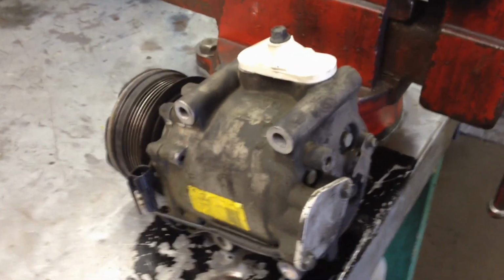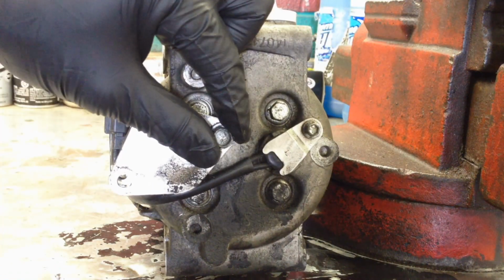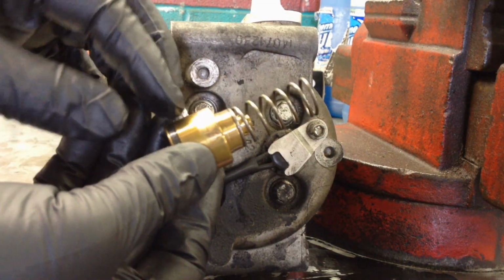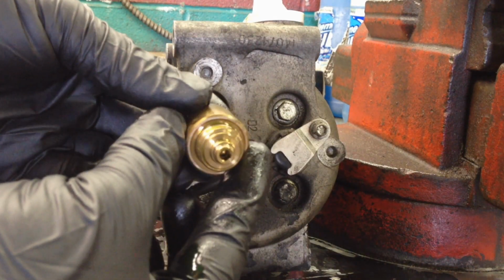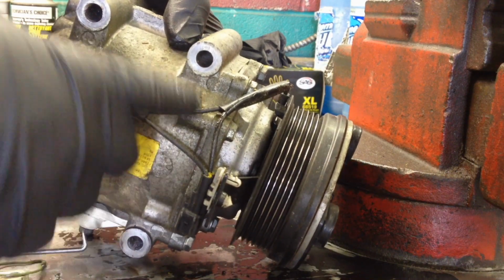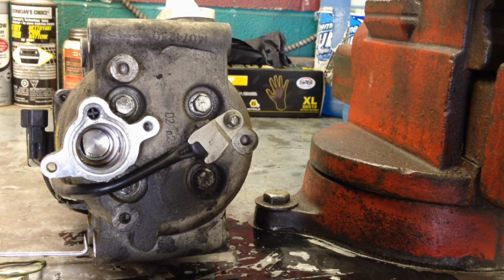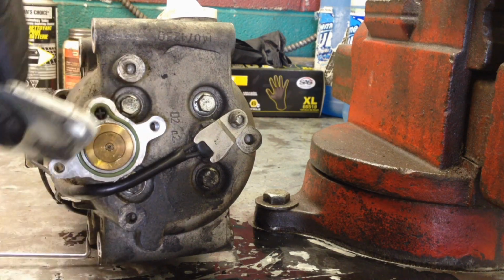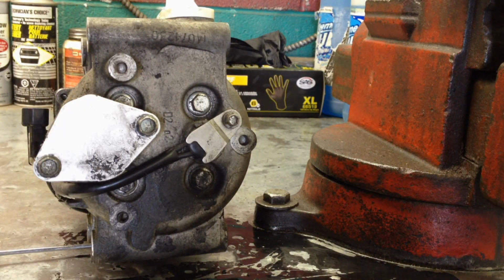Ford Quick Tips: #8 Ford Five Hundred Freestyle Poor A/C Performance Fix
You can get the new control valve on Amazon now!
In this video I show the two main reasons why you are experiencing poor a/c cooling on your Ford Five Hundred. I also show how to replace the most common fault the refrigerant control valve.